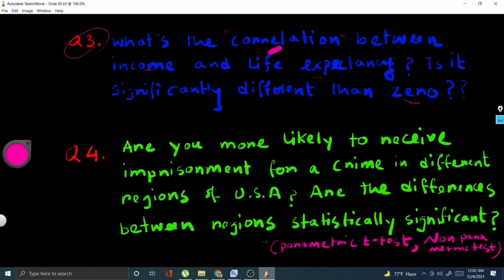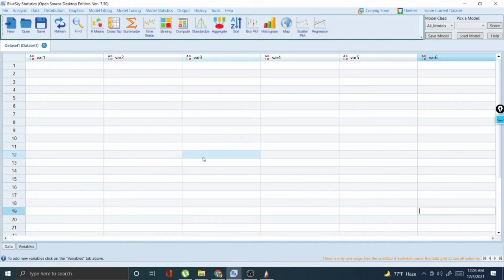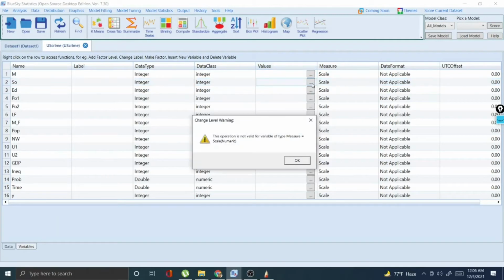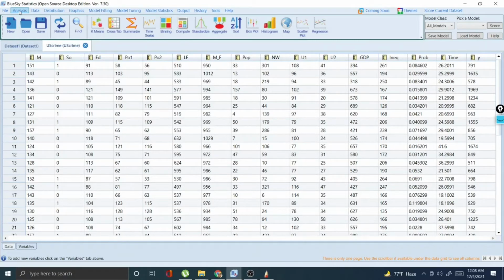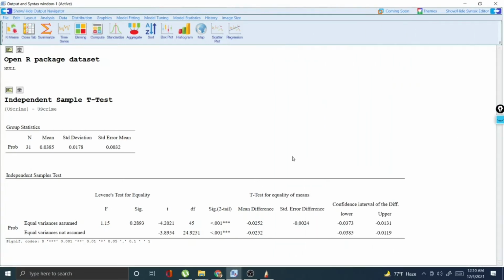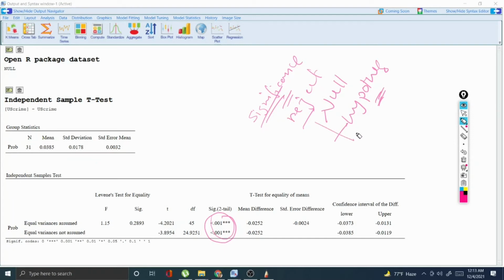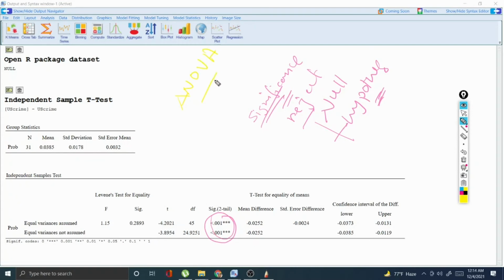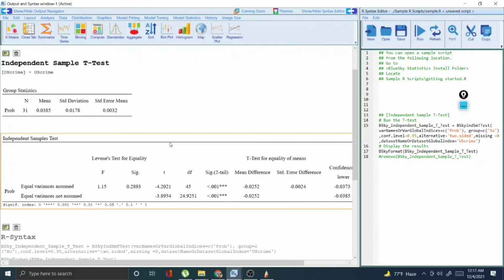How to Explain T-Test in BlueSky Software|| T-Test Clearly Explained|| t-Test with Example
In this tutorial, you can learn T-Test using BlueSky software. The T-test is very essential for any hypothesis testing and BlueSky is the best software to use it.